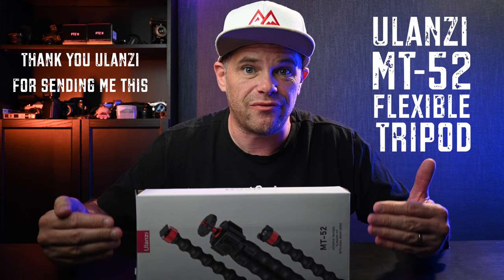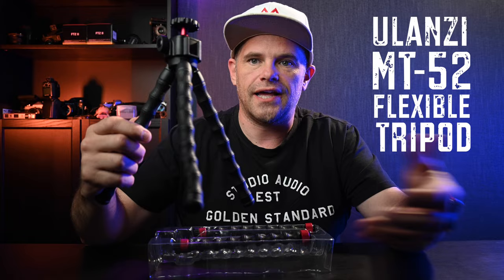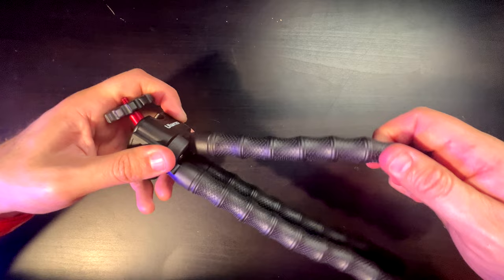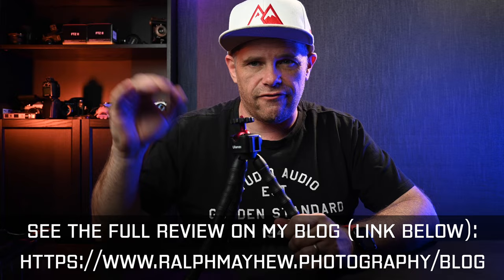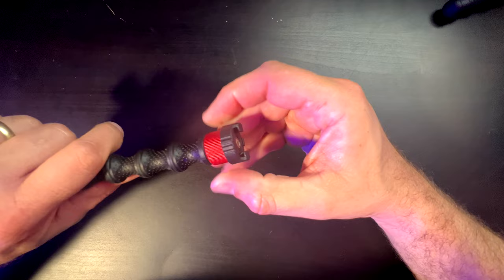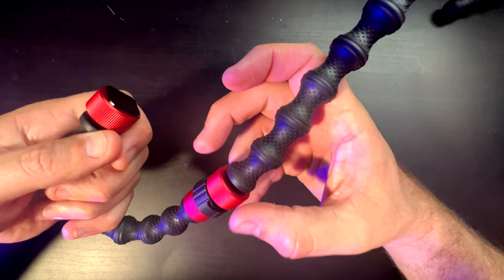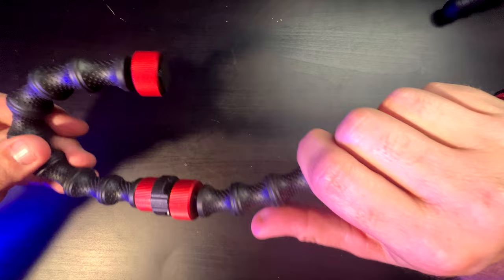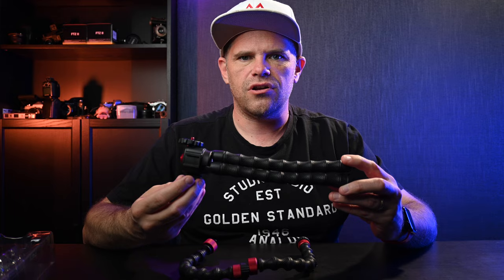Ulanzi MT-52 Octopus Tripod - BEST TO VLOG WITH???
What's the MT-52 Octopus Tripod from Ulanzi like you might be asking? Is it the best tripod to vlog with (vlogging tripod)? Well you've come to the right review. It's creative, flexible, strong and versatile, solving a number of problems every vlogger encounters.

🔥 For $25.95, here's the link to the MT-52 Tripod from Ulanzi